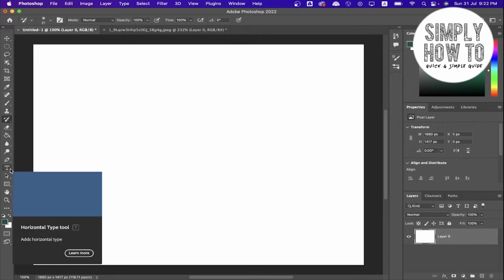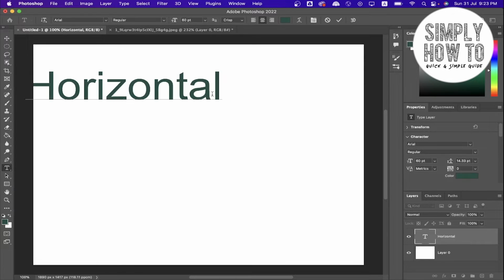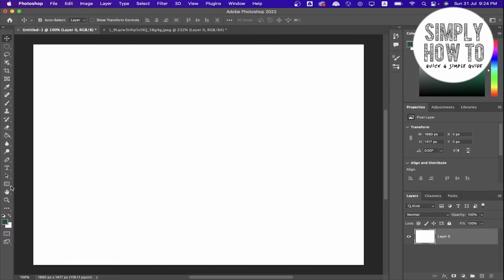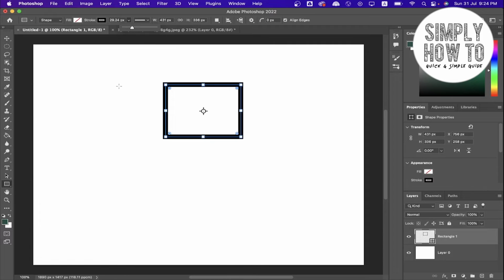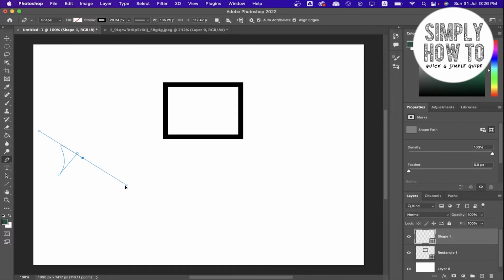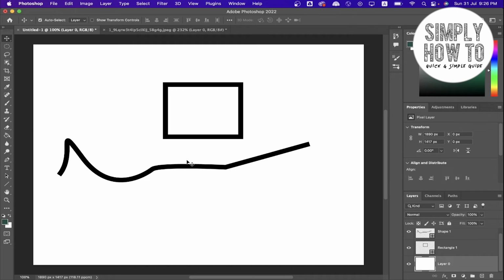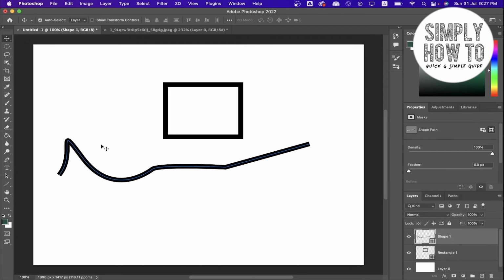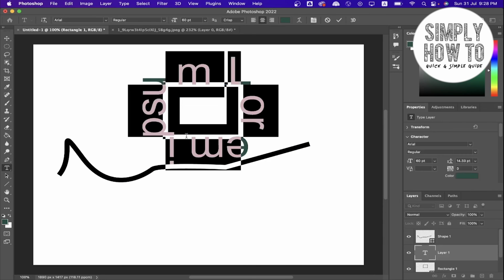How to Text on a Path on Photoshop